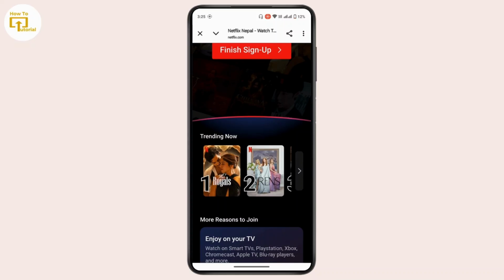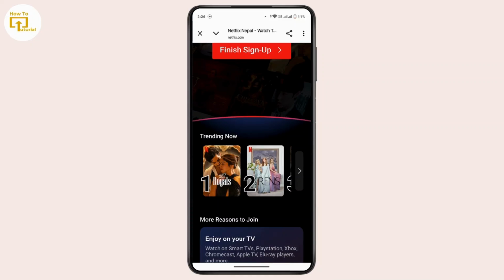How to Remove Device From Netflix Account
How to Remove Device From Netflix Account @LoginHelps
Learn how to easily remove a device from your Netflix account in just a few simple steps. Whether you want to sign out a lost device or manage your streaming devices, this quick tutorial shows you how to do it through the Netflix app or website. Protect your account and control access effortlessly!

Chapters / Timestamps:
00:00 - Introduction
Learn how to remove a device from your Netflix account quickly and easily.

00:10 - Open Netflix
Open the Netflix app or go to netflix.com and log into your account.

00:20 - Access Account Settings
Tap your profile icon and select "Account" to access settings.

00:30 - Go to Security and Privacy
Scroll down and find the "Security and Privacy" section.

00:40 - Manage Devices
Select "Manage Access and Devices" to see all connected devices.

00:50 - Remove Device
Find the device you want to remove and tap "Sign Out" next to it.

01:00 - Confirmation
Wait a moment for the device to be signed out from your Netflix account.

01:10 - Conclusion